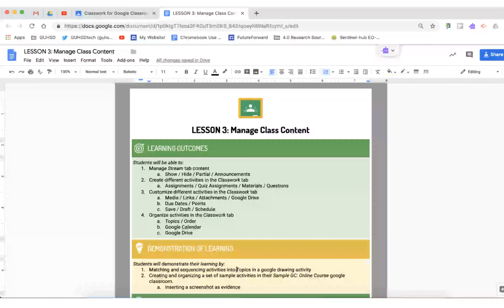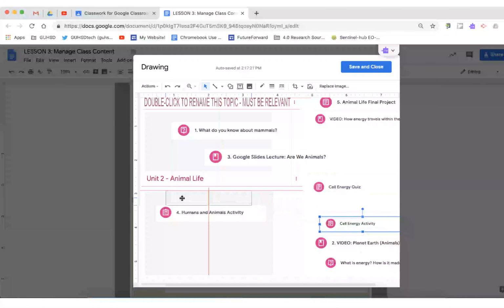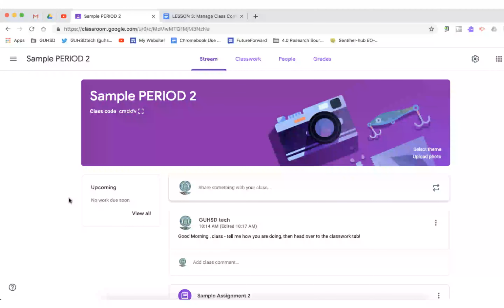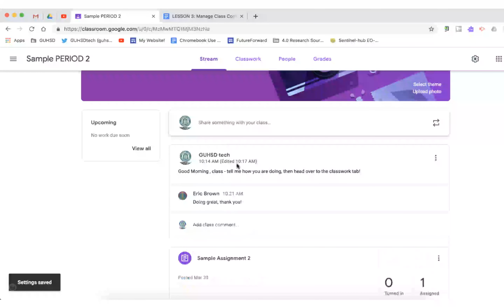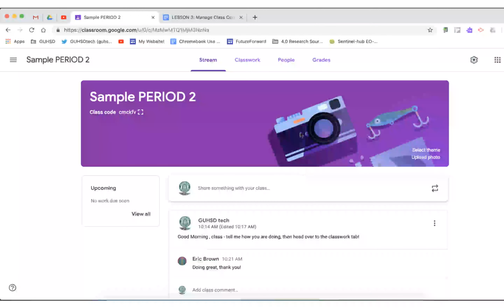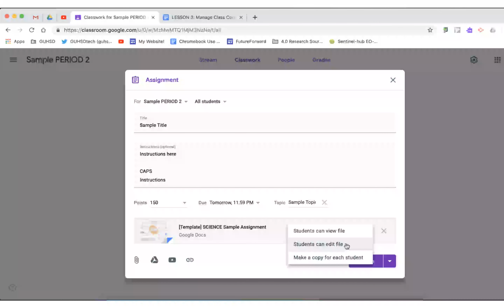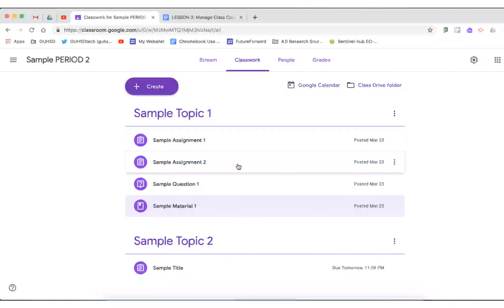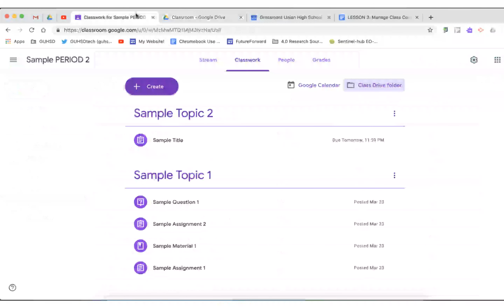GC Online Course: Lesson 3 - Manage Class Content